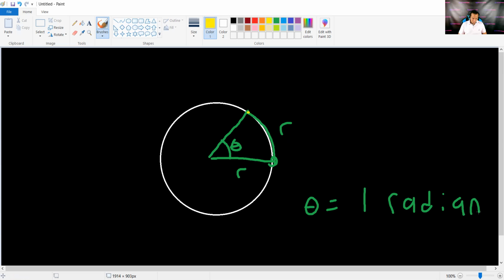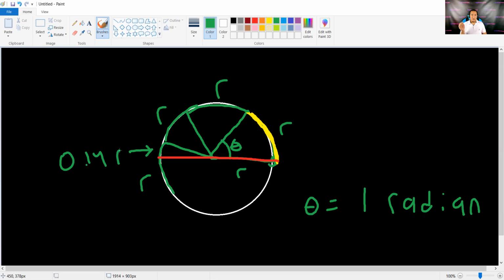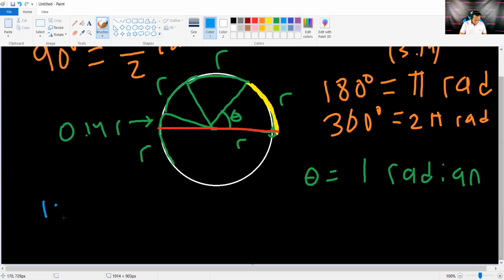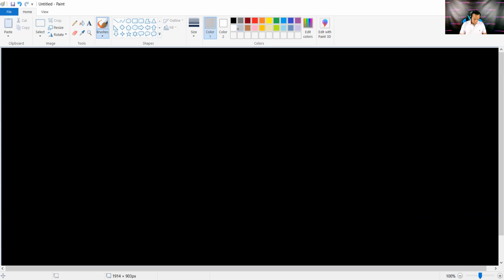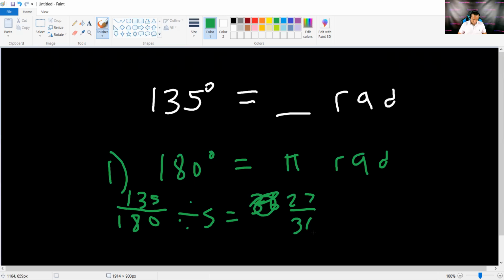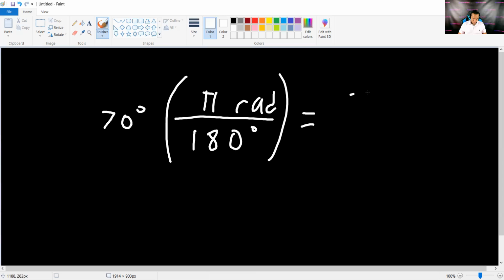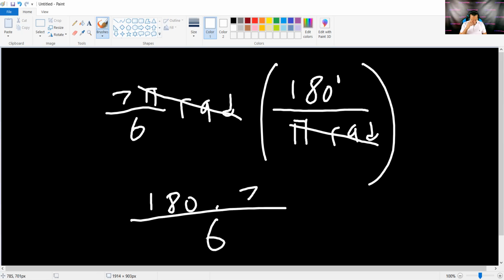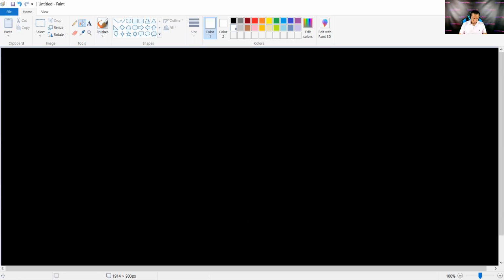What Is a Radian? Converting Between Degrees and Pi || CRASH COURSE || Algebra 2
Now that we understand more about angles (from the previous video), we can learn about radians, converting from radians to degrees and vice versa.

Send me a link to one of your Lichess rapid games and I will analyze it FOR FREE. Send me three games and I will send you a 10-minute analysis depicting your common patterns and how you can improve for ONLY $10!